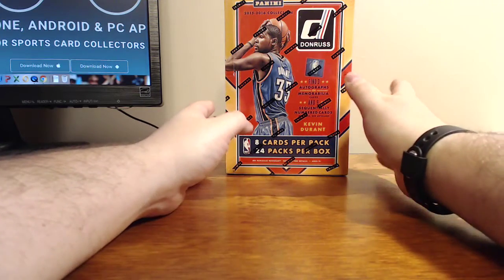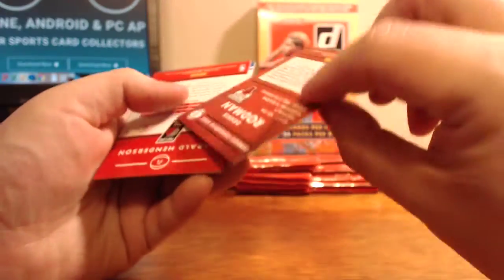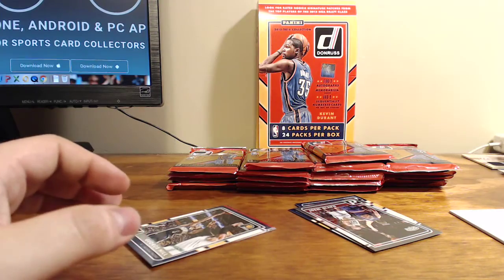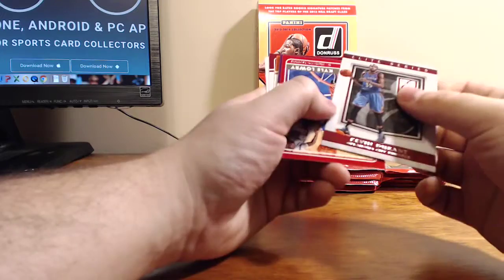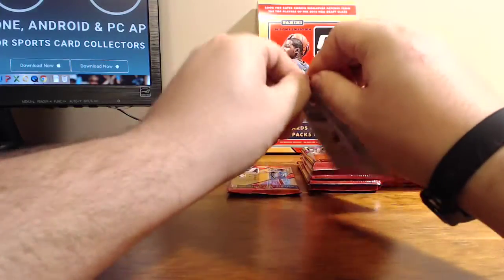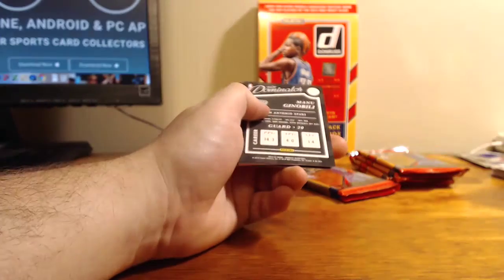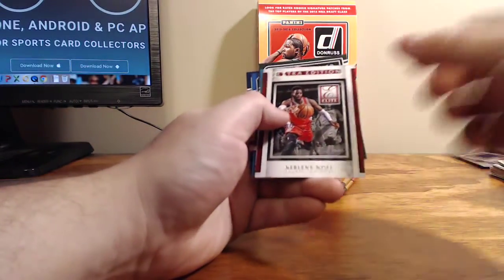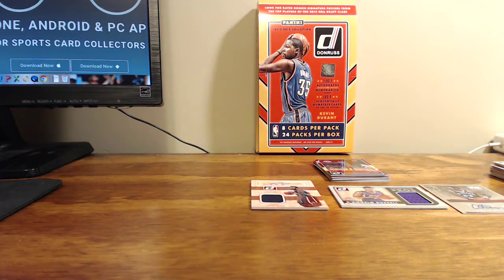2015-16 Panini Donruss Basketball Box Review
Sports Card Album Basketball Editor Jeffrey Detter reviews a box of 2015-16 Donruss Basketball